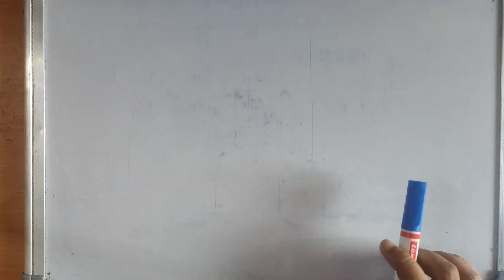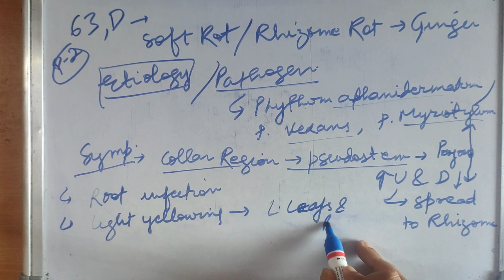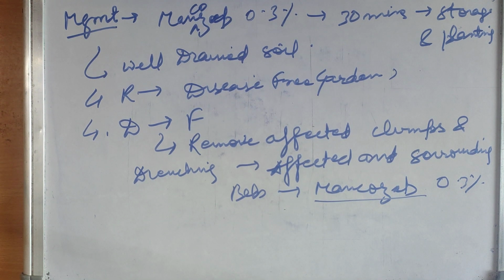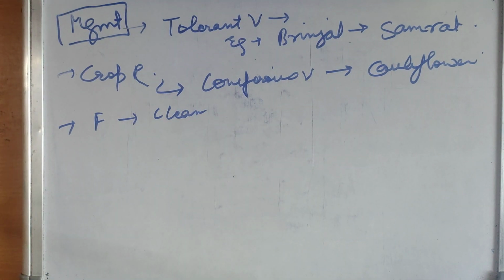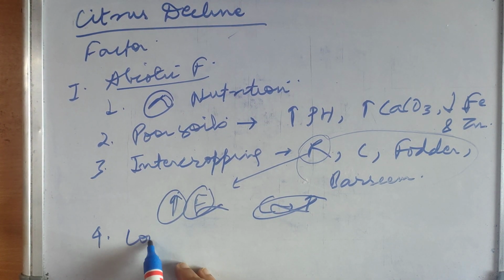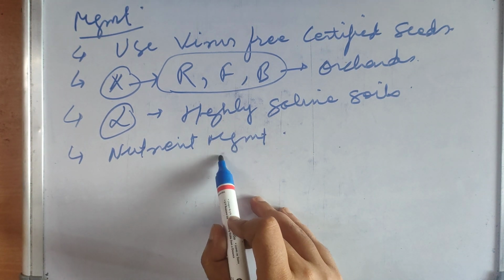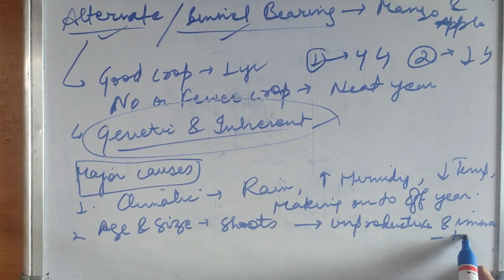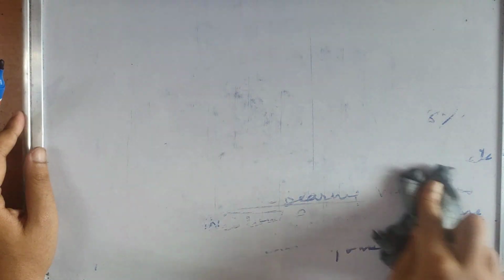P2 Topic-66 D Major Pests, Diseases and their control | Agriculture Optional